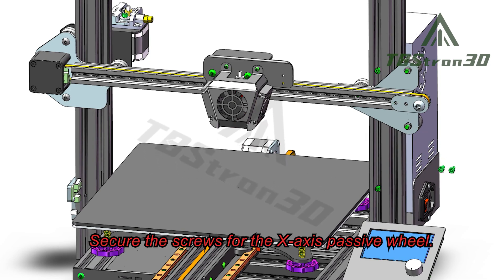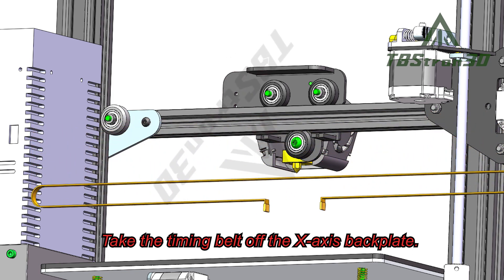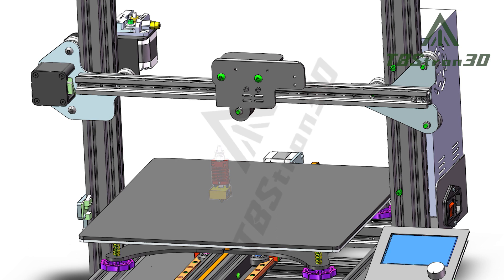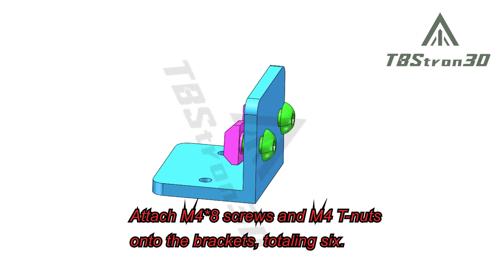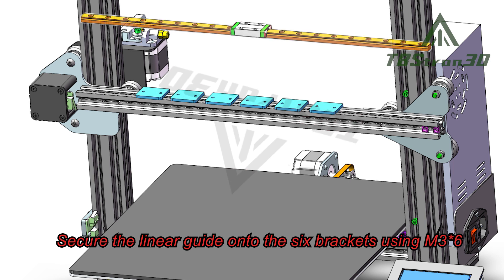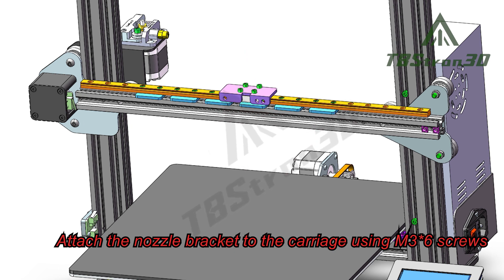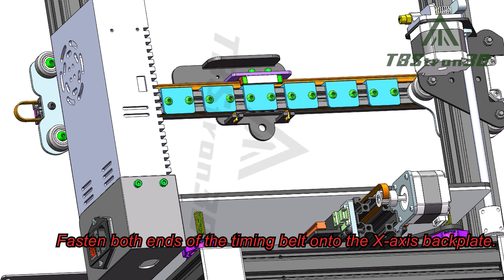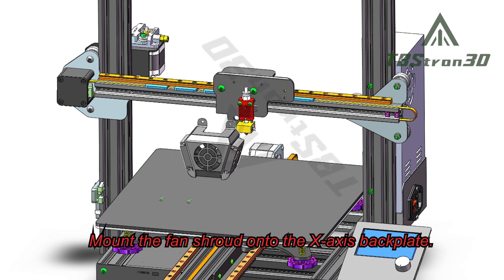Ender 3 MAX X Axis Upgrade Linear Rail Installation Guide Animation Version